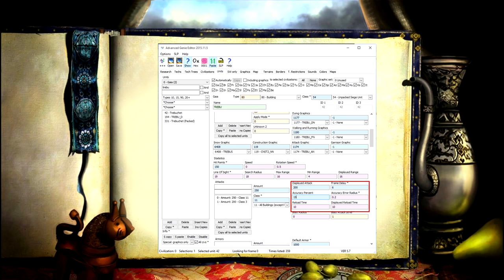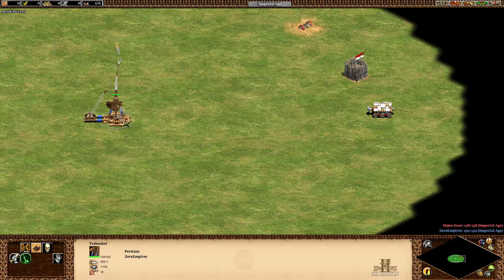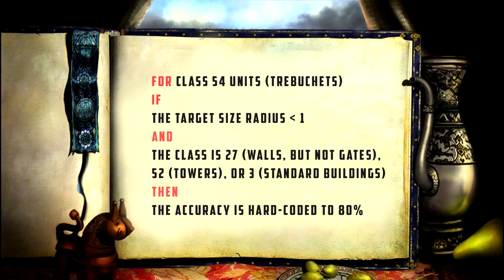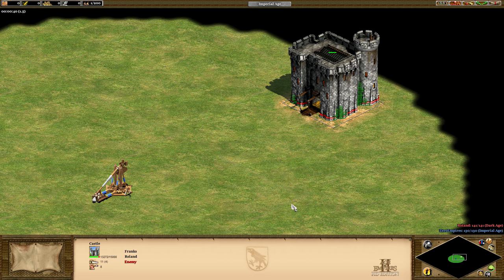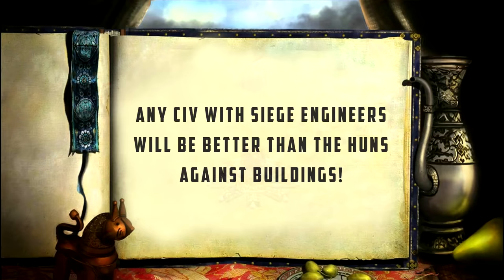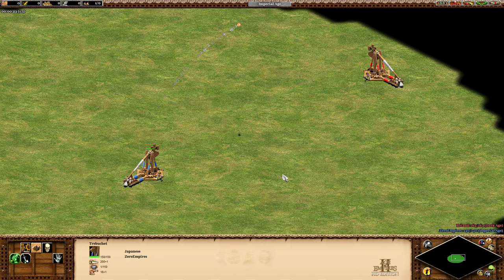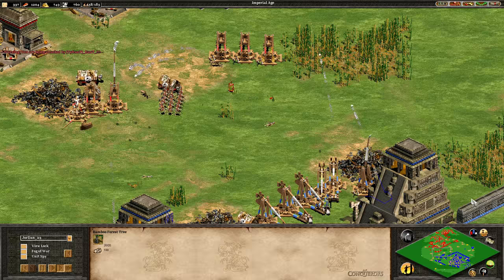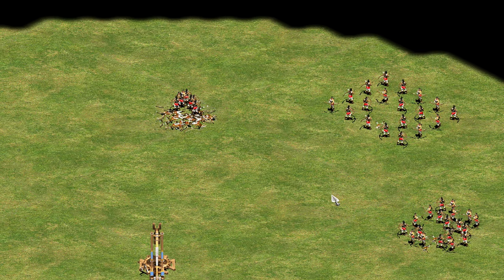AoE2 The Best Trebuchets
In this video we take a look at the trebuchet, and which civilization has the best trebuchets in Age of Empires 2. I did a lot of research into this unit and found some cool stuff too, which I'll share at the start and end of the video!

Game Content Usage Rules Original